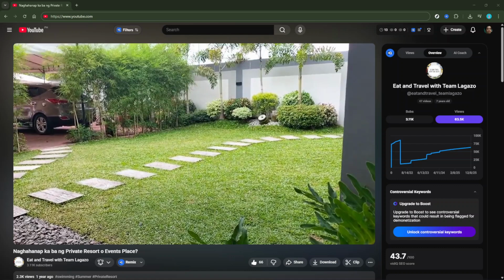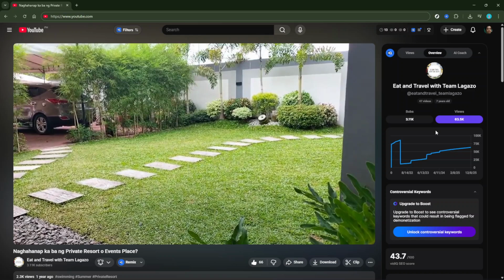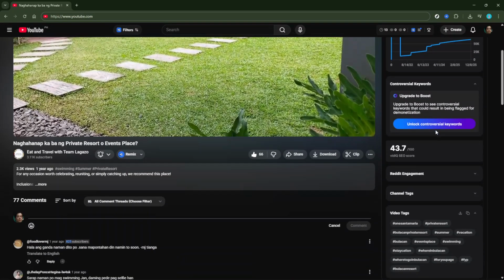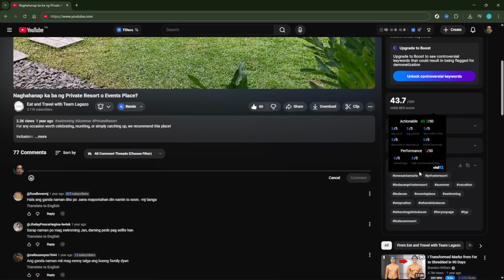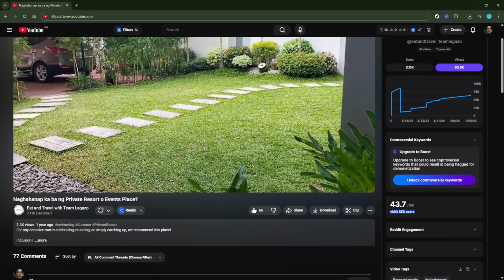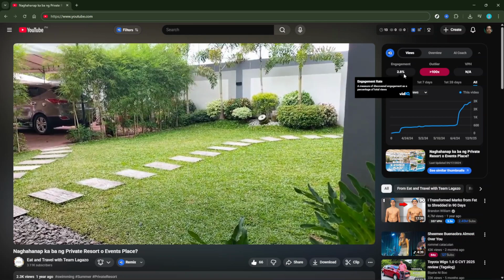How To Use Vidiq To Get More Views [2026 Guide]